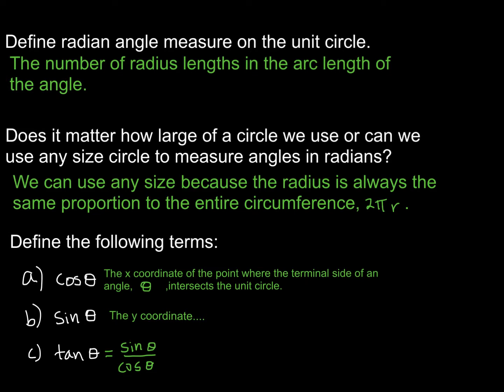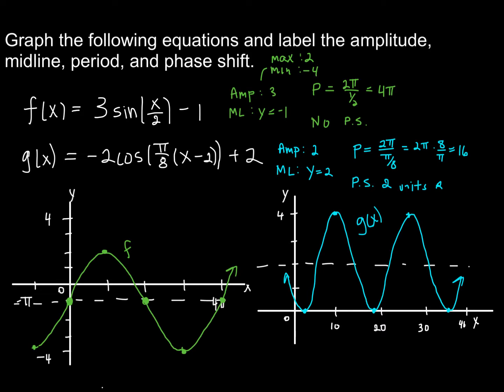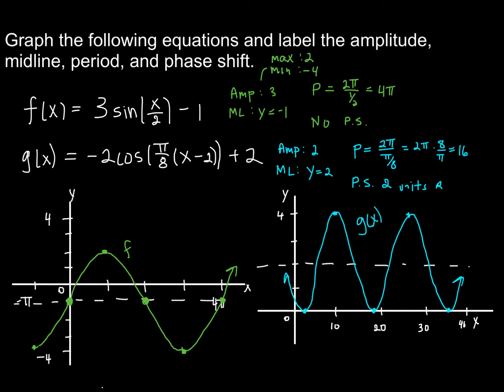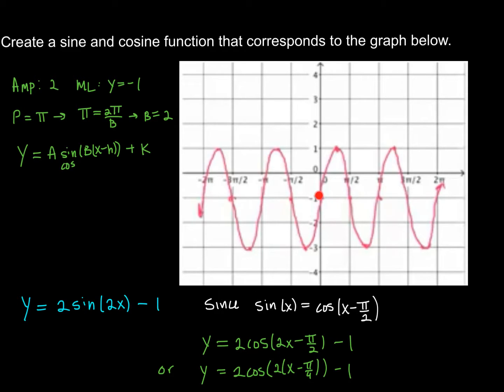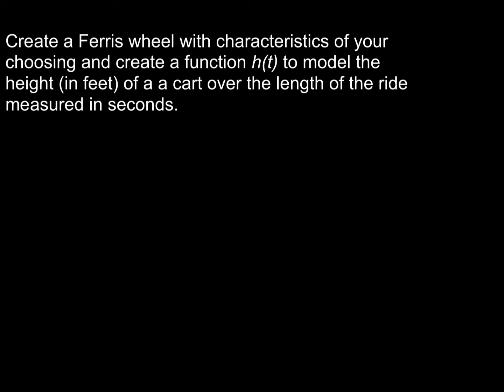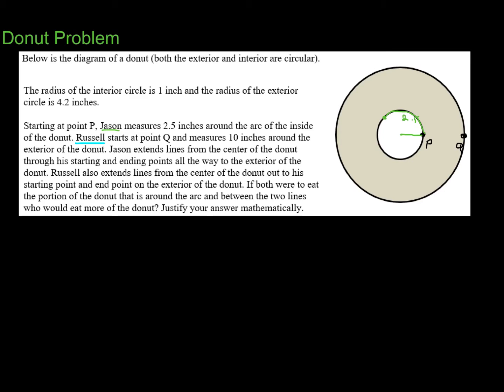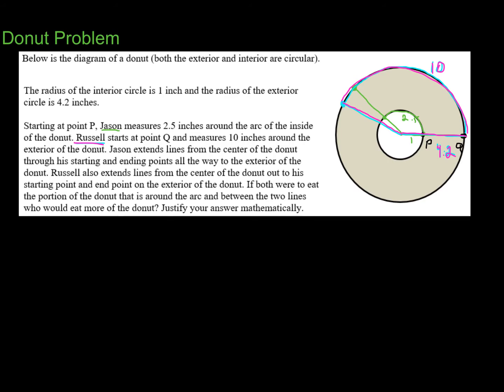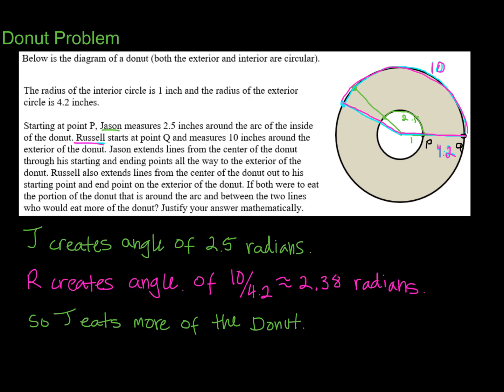PC U6Review Solutions